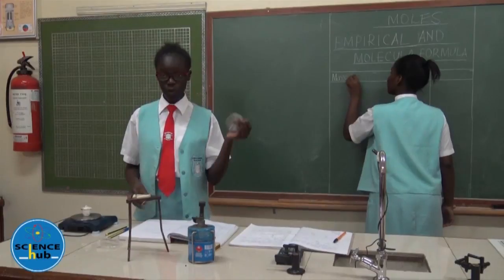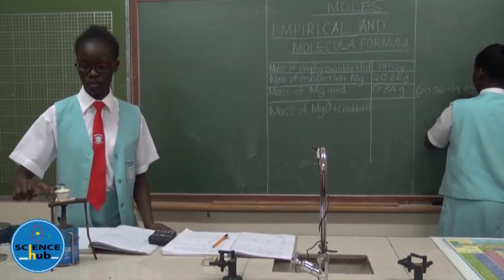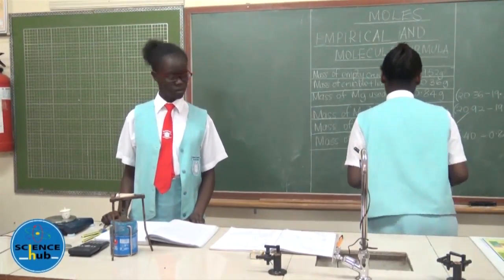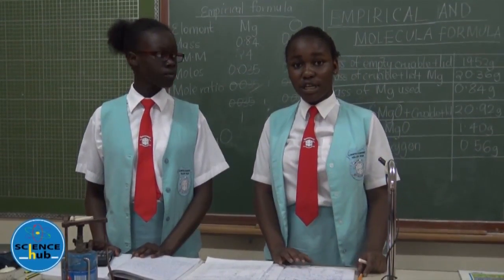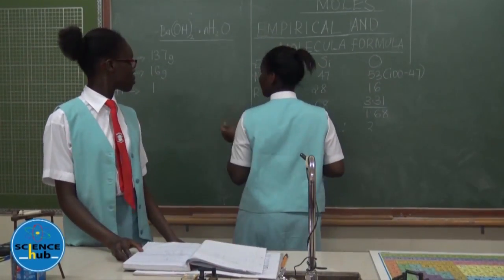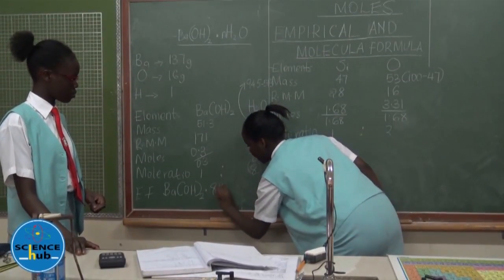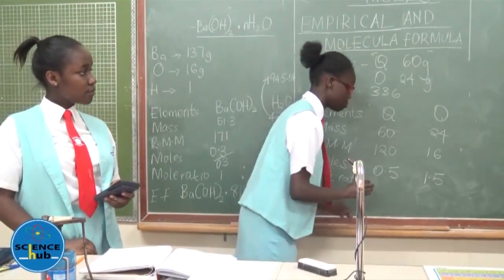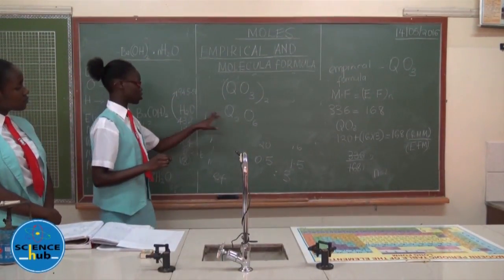SCIENCE HUB Loreto Convent Valley Road Chemistry Form 3 Lesson 1 Gas laws boyles law charles law